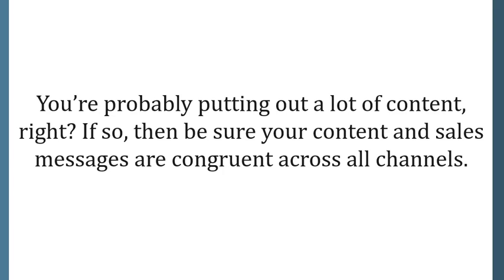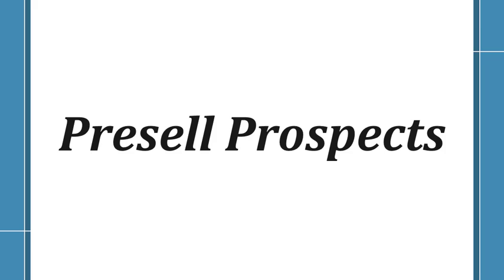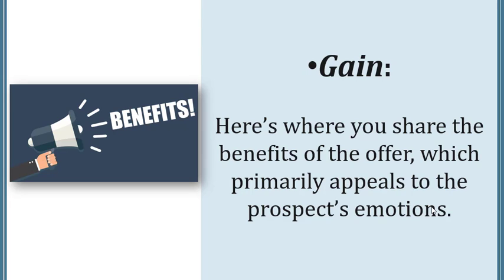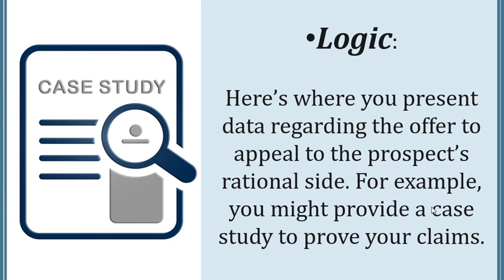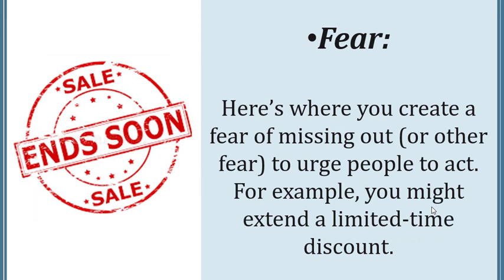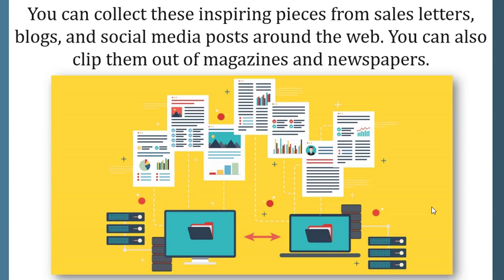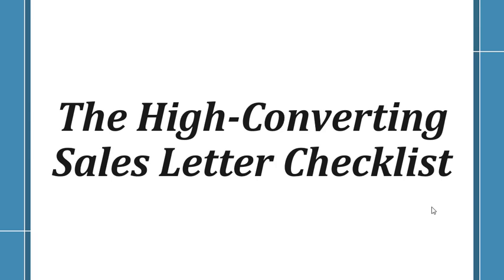Be Congruent: How To Keep Design In Mind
In this video, Rosalie from the IMsimple.com Internet Marketing Team talks about be congruent tips, because be congruent is important for every online business. The tips in this video are highly recommended for:

YouTube Creators
Freelancers
Virtual Contractors